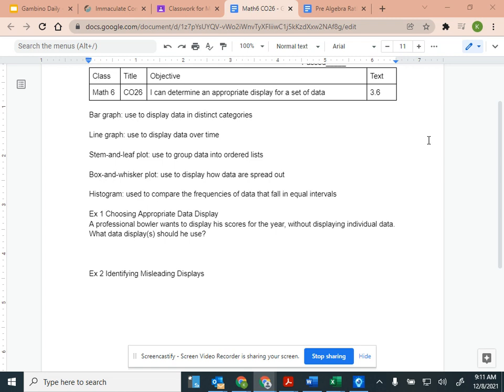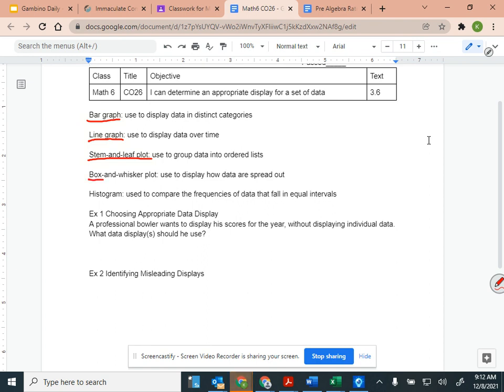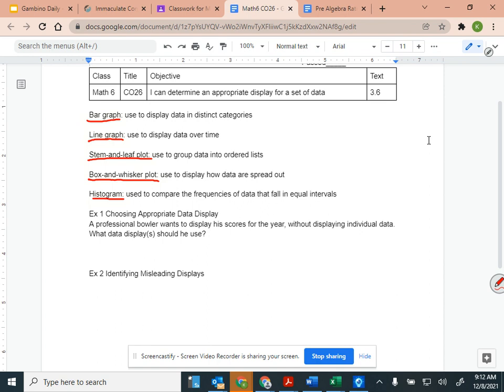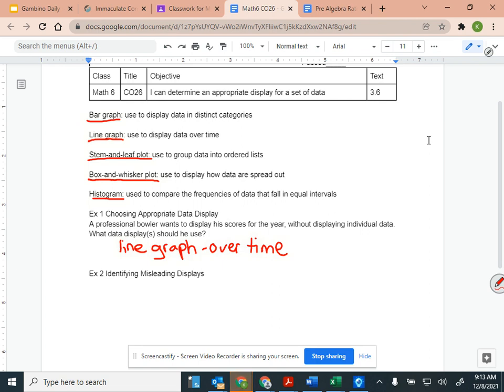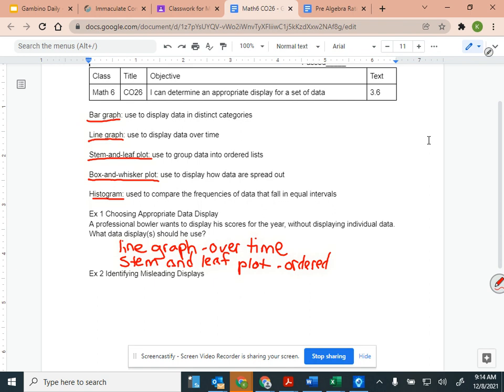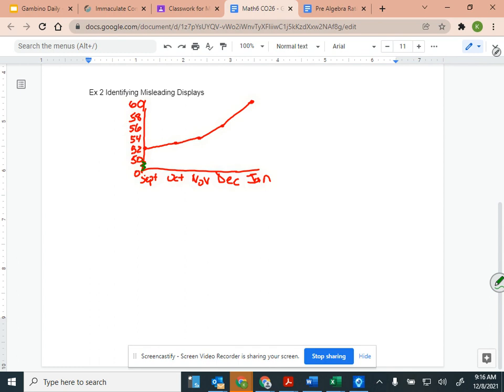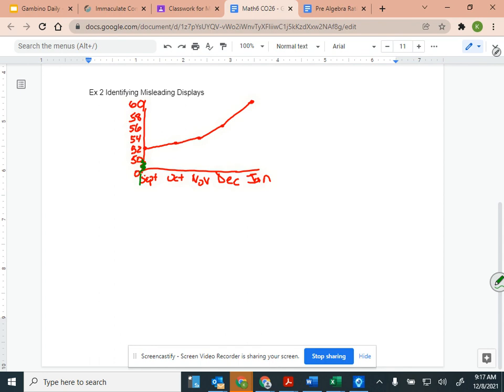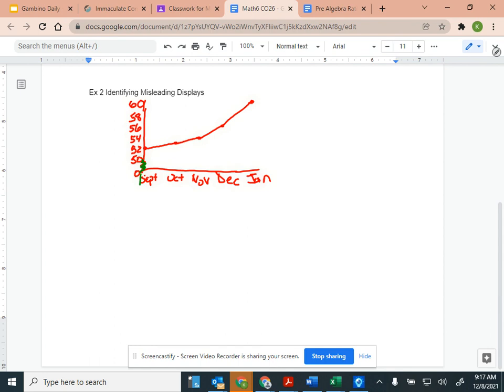12/8 Math6 CO26